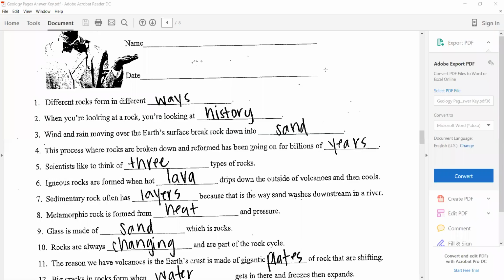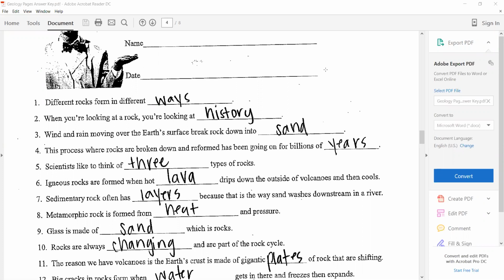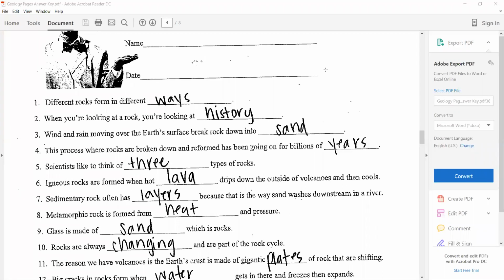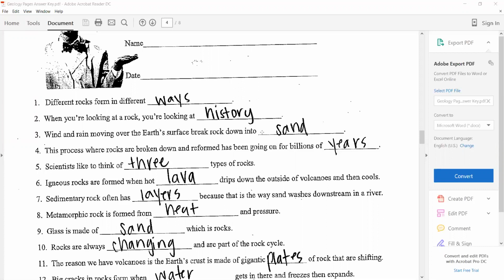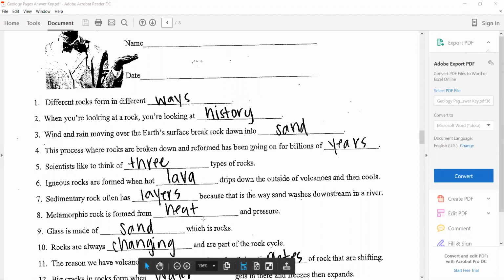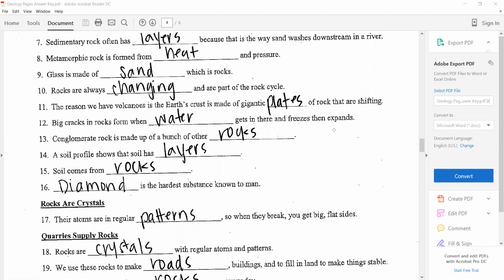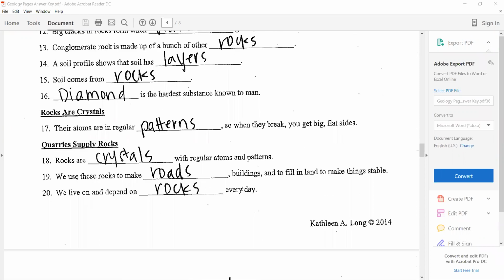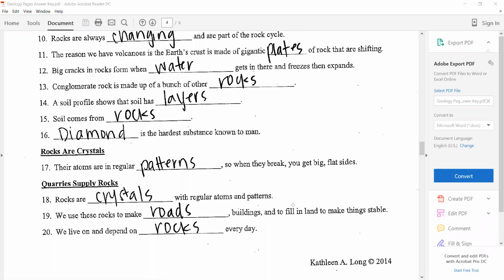Bill Nye Rocks and Soil Answers